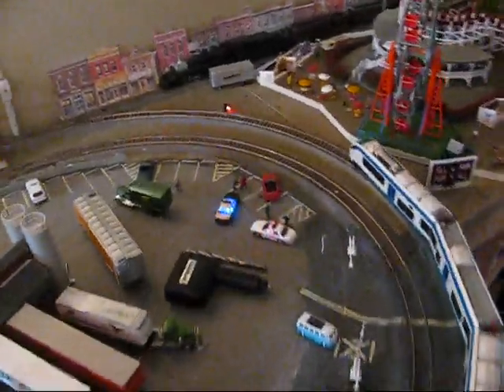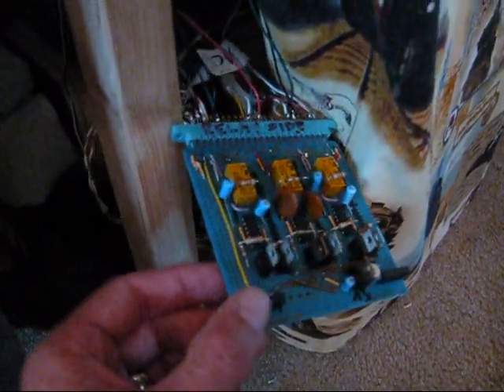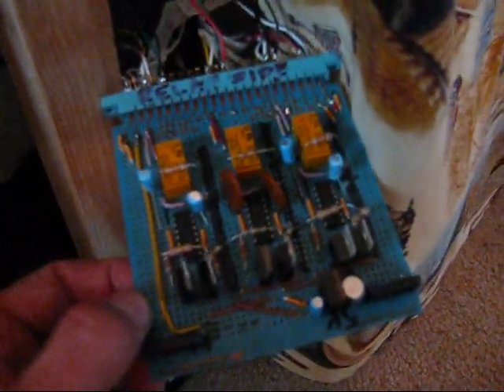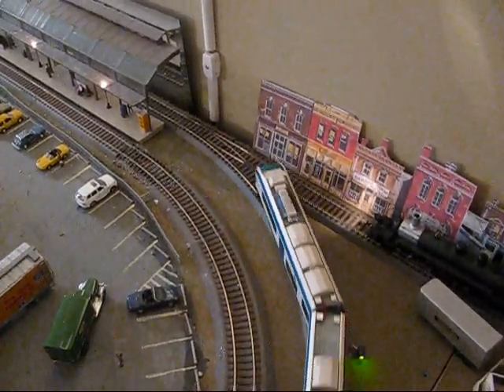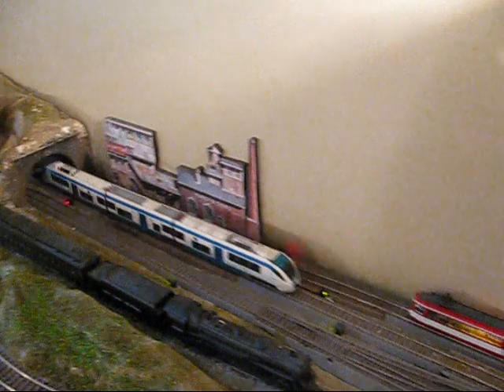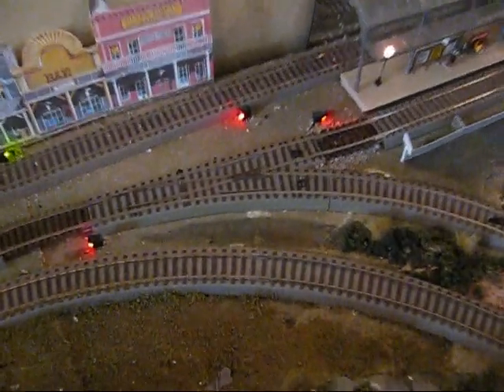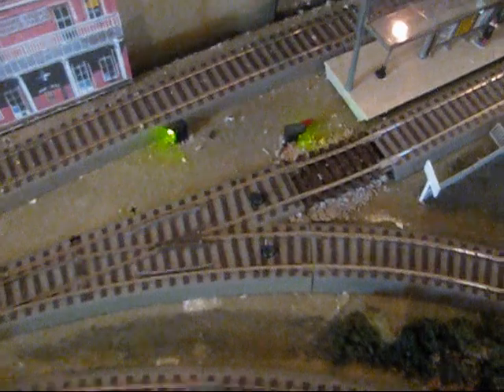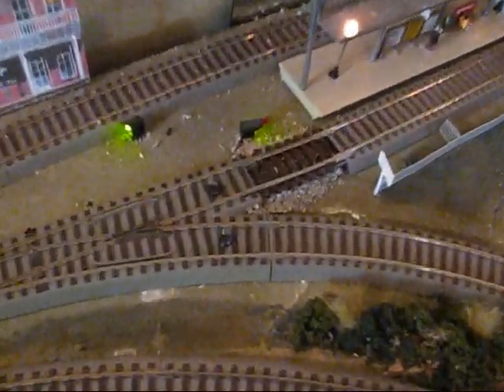Automatic switch demo for HO layout using IR (Infrared) sensors and LEDs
This video documents the operation of 3 working IR LED sensing switch machines on my DCC HO layout.  The circuitry was designed by my father and I replicated it for 3 applications on my layout.  It is pretty flawless in its design.  It is not DCC turnout controller compatible yet, but there are ideas in the works for how to work around it.  The switches do have manual atlas controllers on them as well.  The primary motive power is a ViTrains Minuetto.  One of my favorite engines with a LokSound decoder factory installed.